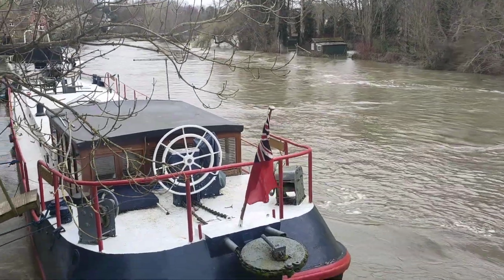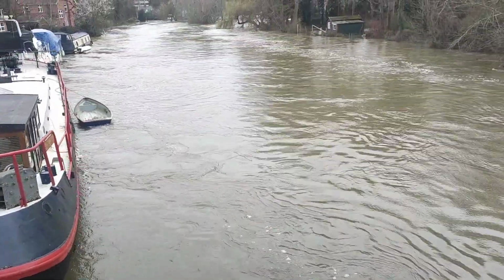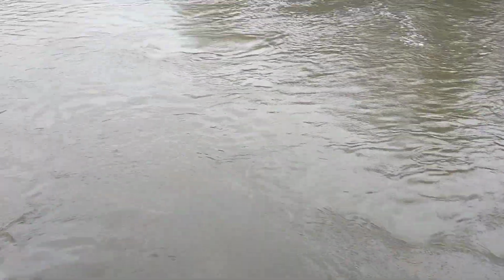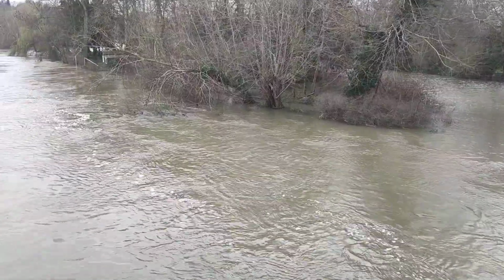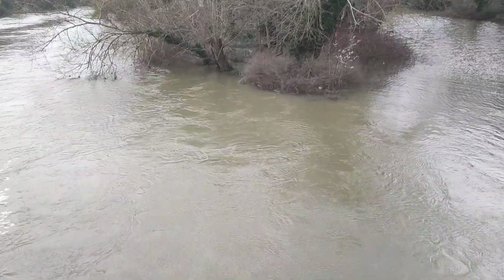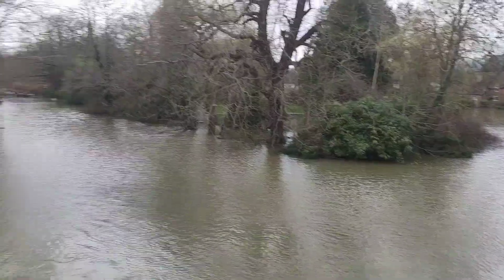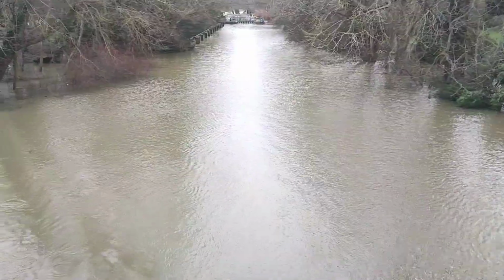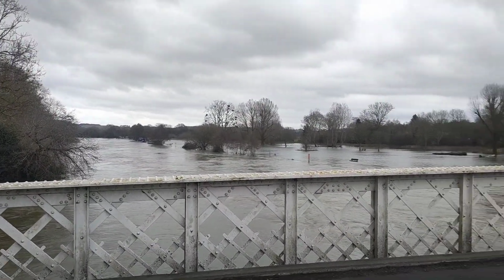River Thames in flood from Whitchurch road bridge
A quick look at the flooding over Pangbourne meadows

If you want to support me and help the channel evolve, you can do here: